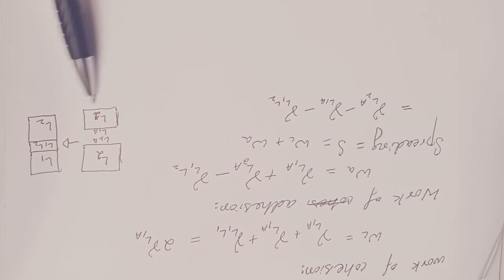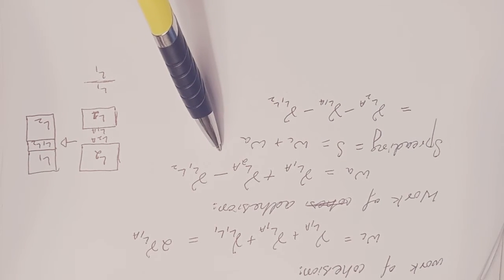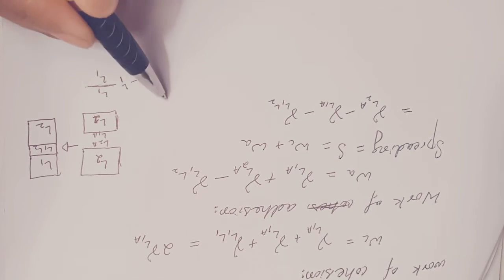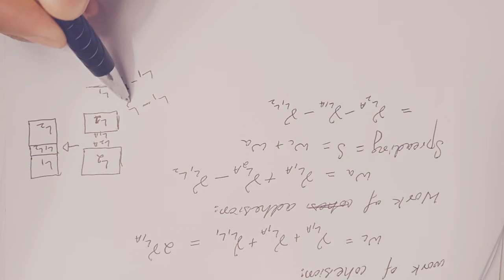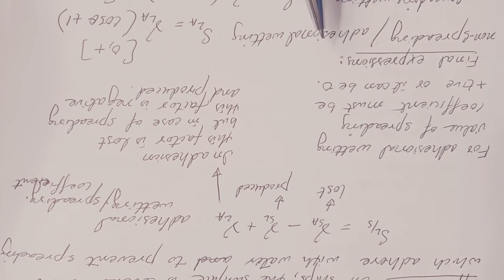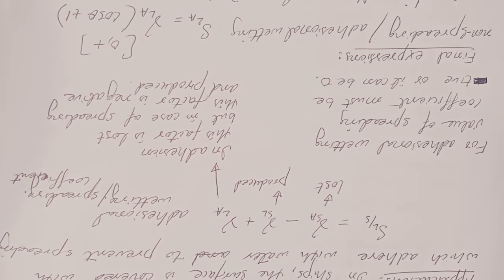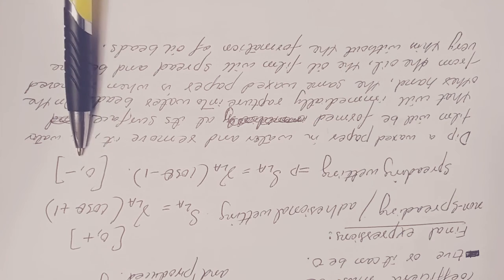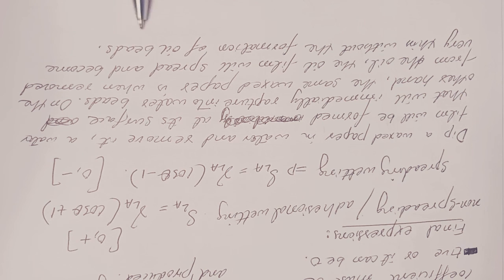Surface wetting, part 3, spreading#Spreading coefficient#adhesional wetting#solution chemistr